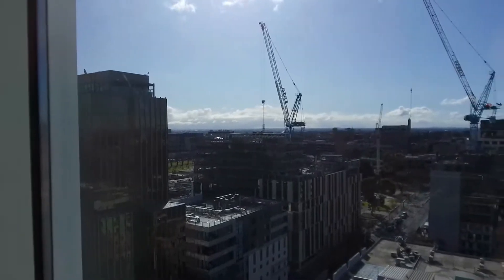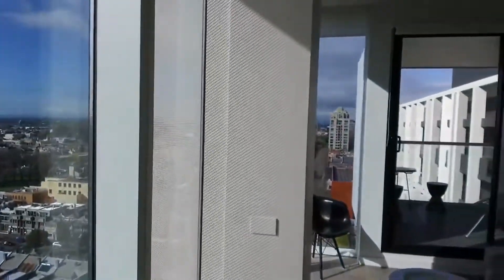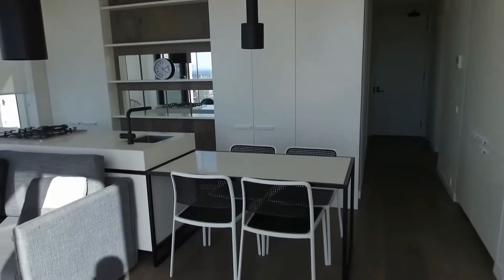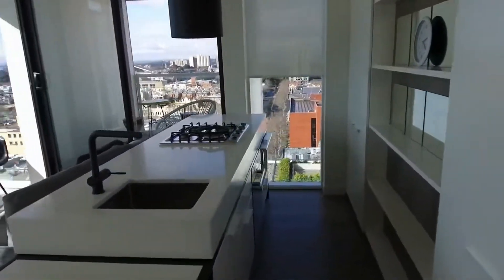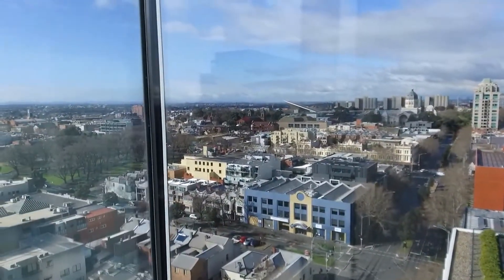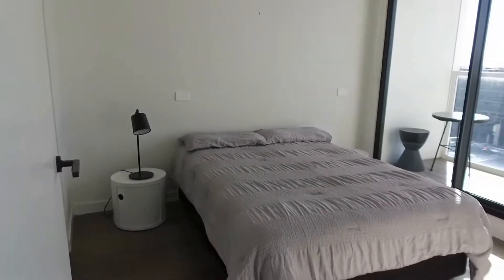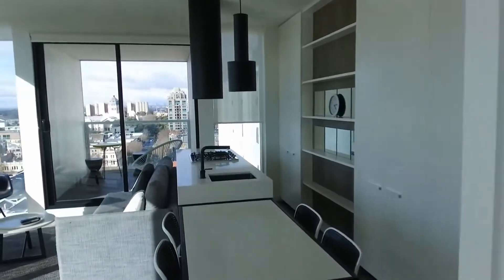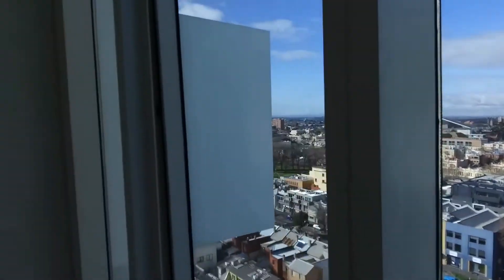Rent Apartments in Carlton 2BR/2BA by Melbourne Real Estate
This is a 2-bedroom, 2-bathroom property located in Carlton. This fully furnished apartment has a spacious lounge area with floor-to-ceiling windows and access to the private balcony. The stunning kitchen comes with Miele appliances, nice benchtops, and ample storage space. Both bedrooms are nicely sized and they have great-sized built-in closets and floor-to-ceiling windows. The master bedroom comes with an en suite and its own private balcony. Both bathrooms are well-appointed and they have wonderful fixtures. There is also a European laundry for your convenience. This marvellous apartment is conveniently located on the cusp of Melbourne CBD. Catch the tram from your doorstep or walk to Melbourne Uni, RMIT, and major hospitals in minutes. This may be the perfect property for you; don’t miss the chance to rent this beauty!

You can view other properties we currently have available for lease in Carlton by clicking here:

Looking for a property manager in Carlton? We specialise in property management!

If you are a property owner looking to lease out your property, we’d love to hear from you! You can learn more about our award-winning Carlton property manager services by visiting:

12 Yarra St, South Yarra VIC 3141, Australia